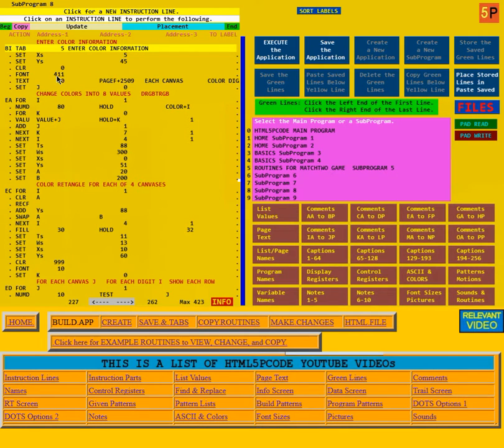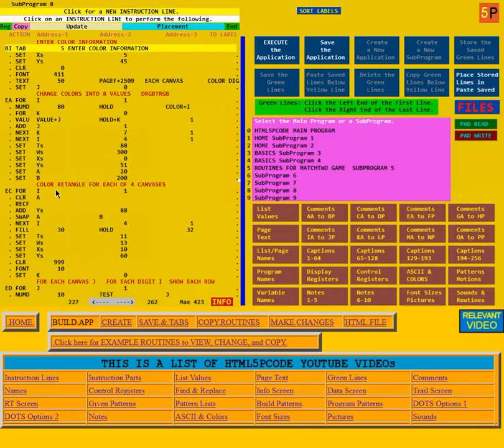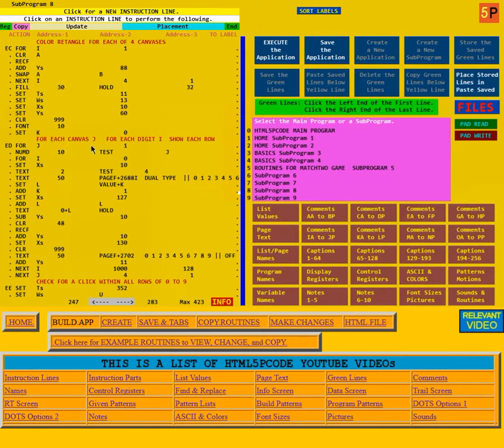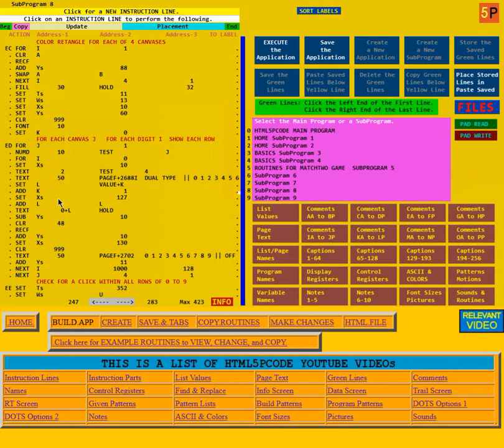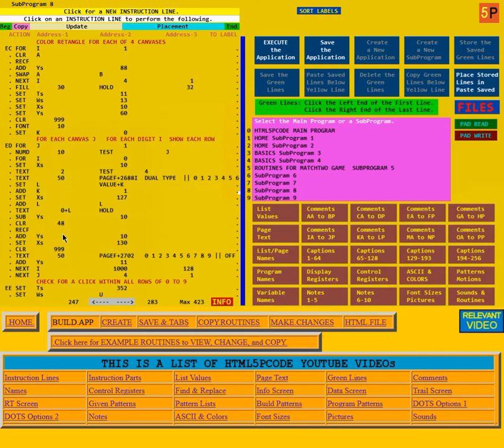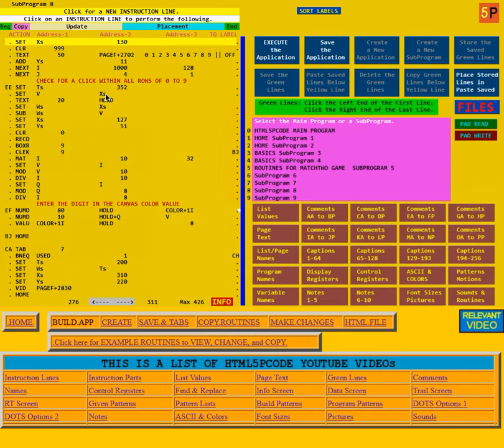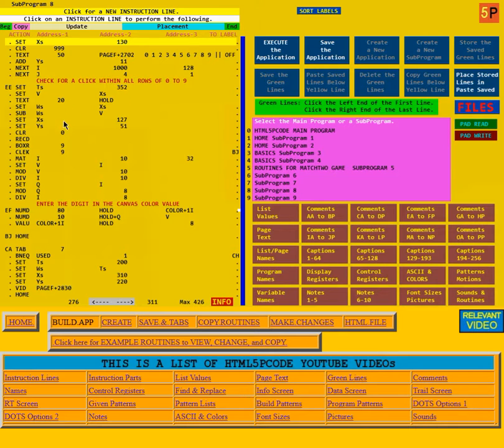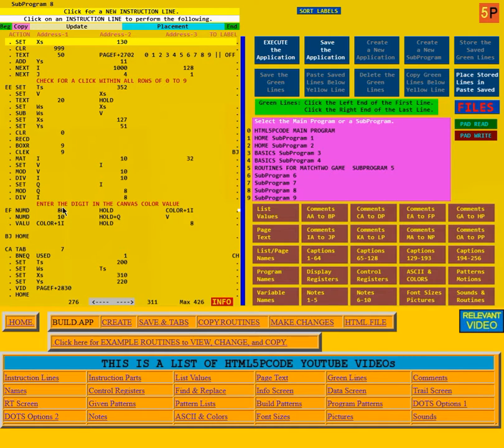HTML5PCODE COLOR 4